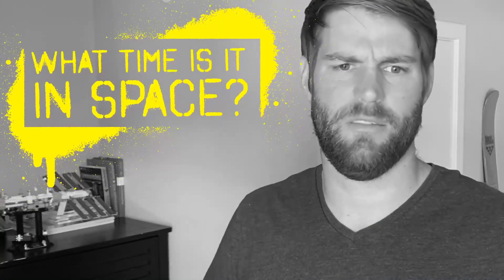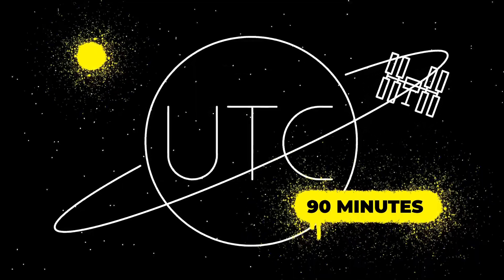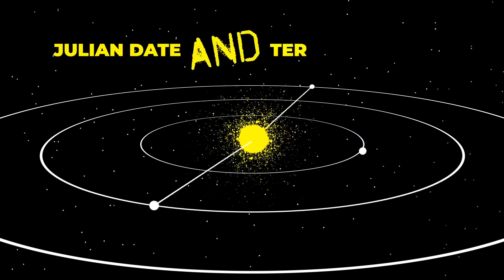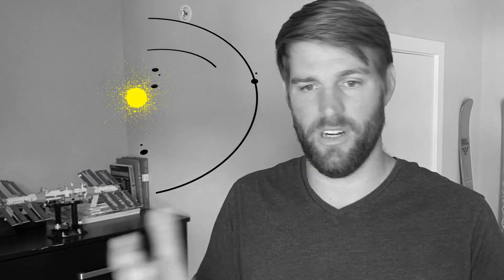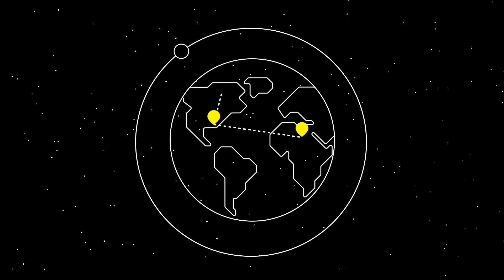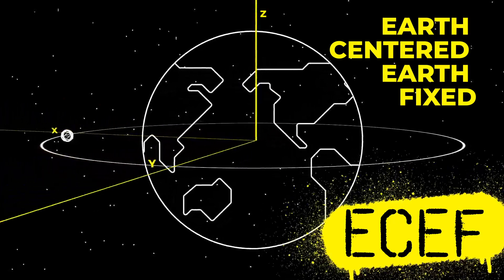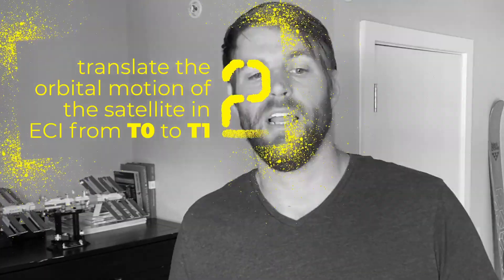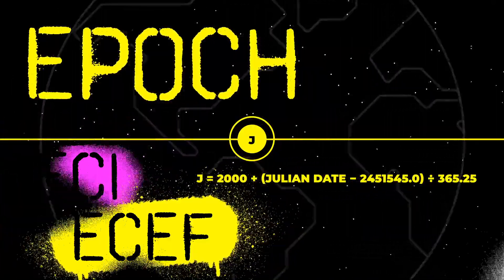Space Talk - What Time is it in Space?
Better understand Hack-A-Sat Final Event challenges, by learning more about how time works in space.